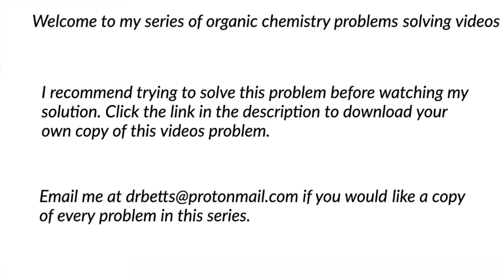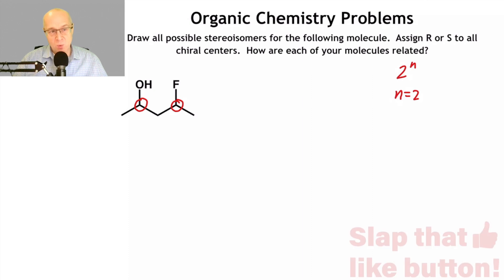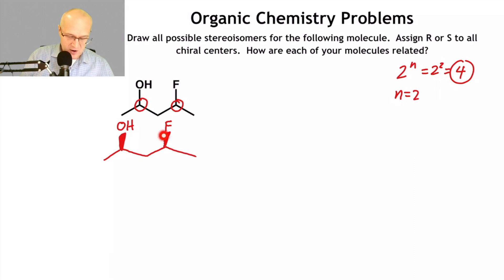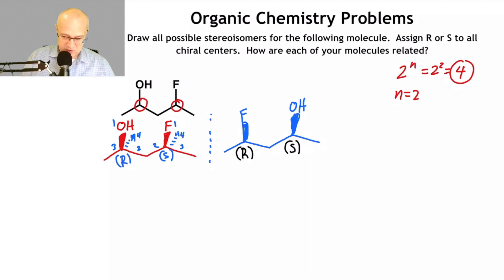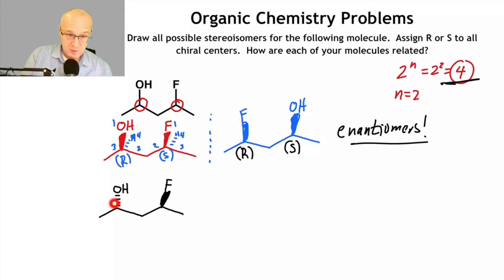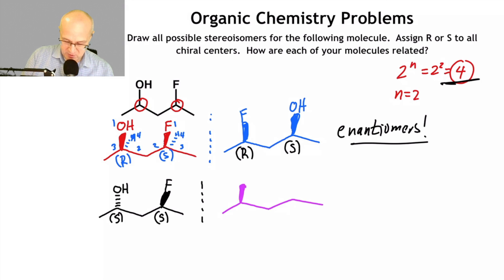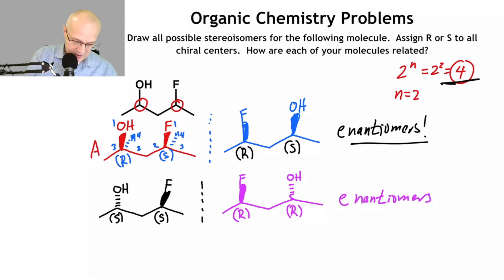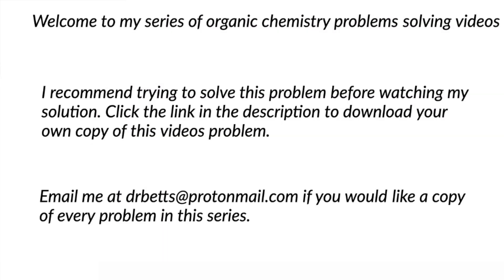How to Drawing the Enantiomers & Diastereomers of a Molecule Containing More Than One Chiral Center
An enantiomer is a chiral molecule whose mirror image is not superimposable.  A diasteromer is a stereoisomer that is not an mirror image and is not superimposable.   In this video I will show you how draw the entaniomers of a chiral molecule and I will demonstrate how the absolute stereochemistry of one enantiomer is the opposite of the other enantiomer.  In this video I will also show you how to draw diastereomers and apply the 2 to the n rule to determine how many potential stereoisomers a molecue could have.